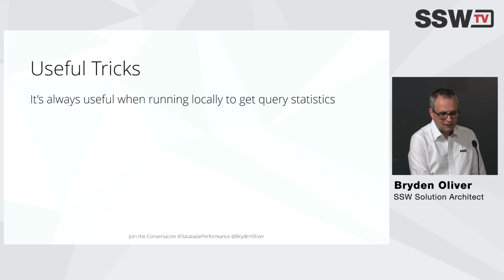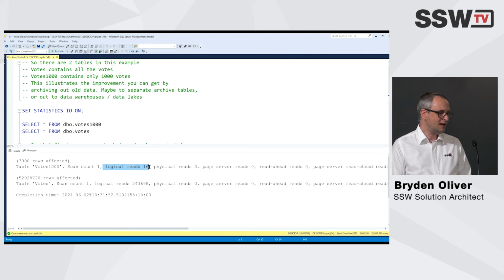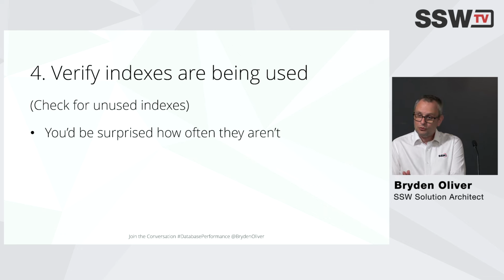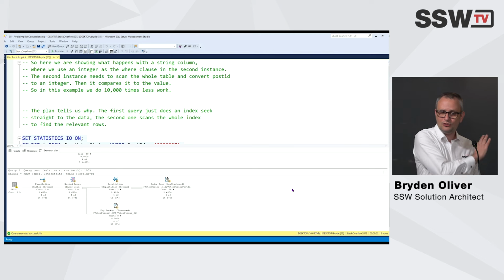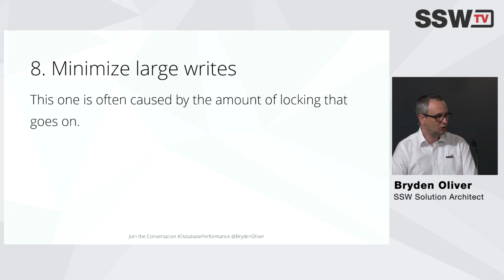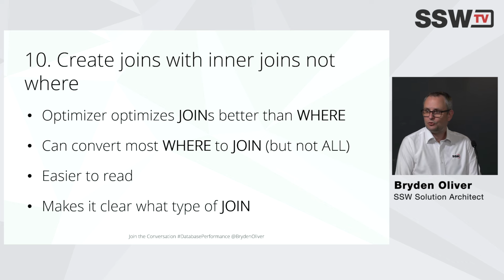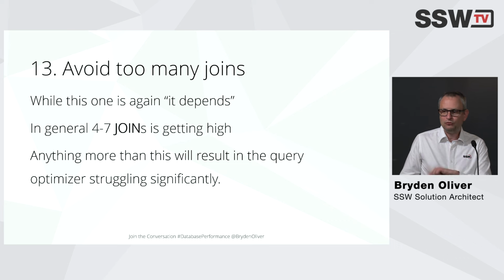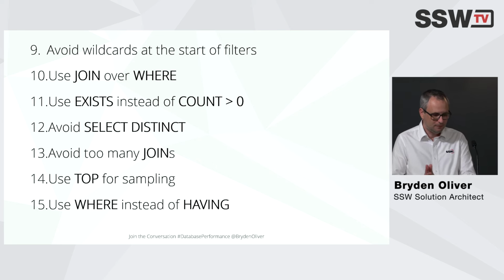Must-Know Database Performance Techniques | Bryden Oliver | SSW User Group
Discover the secrets to unlocking lightning-fast database performance! In this engaging presentation, Bryden will guide you through a range of tried-and-true techniques that will revolutionize the way you approach database optimization.

00:00 |  00- Intro
04:16 |  01- Reduce Table Size
10:55 |  02- Use SELECT fields FROM
14:36 |  03- Create Indexes
17:16 |  04- Verfy Indexes
21:14 |  05- Avoid Implicit Conversions
23:42 |  06- Avoid Looping
26:50 |  07- Use AND instead of OR
30:00 |  08- Minimize Large Writes
32:29 |  09- Avoid Wildcards LIKE '%fred"
36:04 |  10- Create Joins with Inner Joins
38:20 |  11- Use Exist() instead of count()
40:51 |  12- Avoid SELECT DISTINCT
42:48 |  13- Avoid too many joins
44:48 |  14- Use TOP for sampling
46:51 |  15- Use WHERE instead of HAVING
49:16 |  Summary
56:06 |  Q and A

With plenty of live demos along the way, you'll gain a deep understanding of each technique and learn how to apply them to your own databases. From the simplest tips to more advanced techniques, this session has something for everyone. Get ready to take your database performance to the next level!

This session is aimed at making databases more accessible to developers. Aimed squarely at SQL Server, it contains lots of little tips and tricks along the way to help quickly and easily identify problem queries.

3 Create Indexes ✨
4 Verify your indexes are used
11 Use EXISTS instead of COUNT 0
12 Avoid SELECT DISTINCT
13 Avoid too many JOINs
15 Use WHERE instead of HAVING

👋 Get in touch:
Bryden Oliver - Solution Architect

V2 - Bahjat